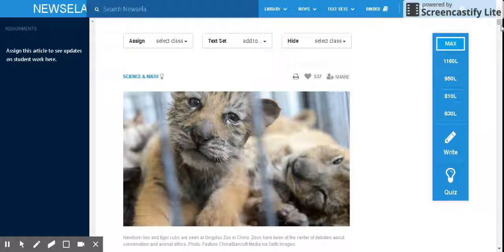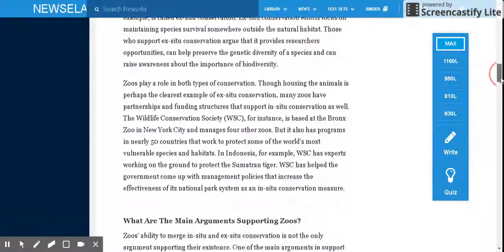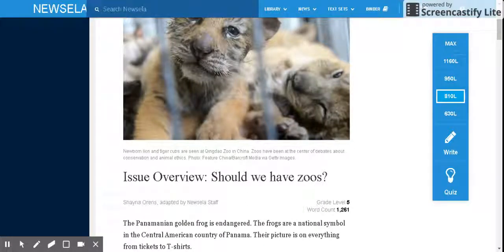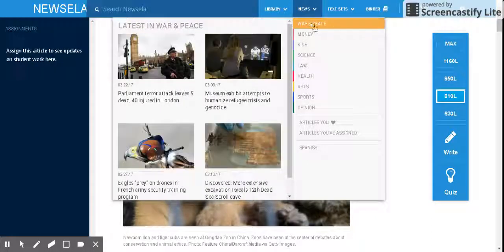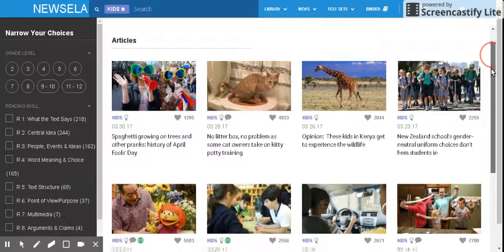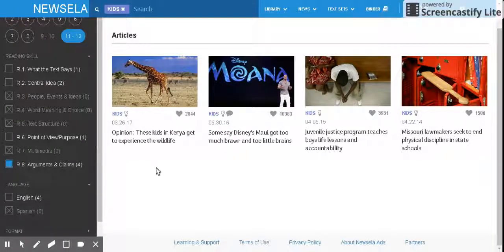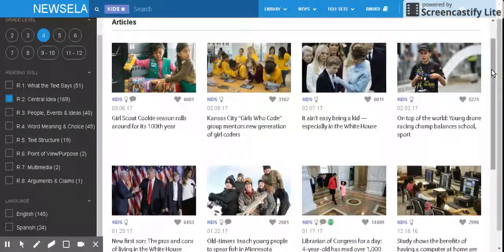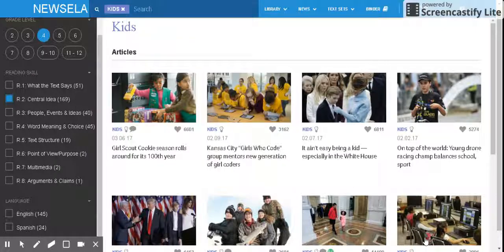Newsela- Beyond the Sign Ups. Part 1